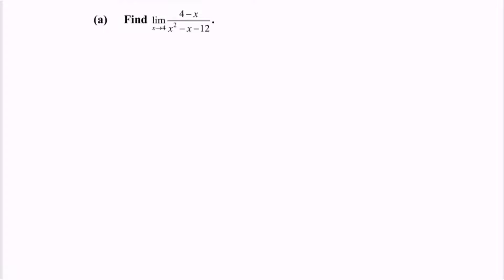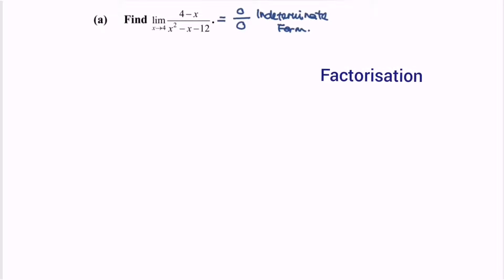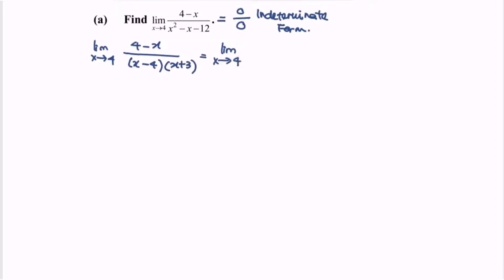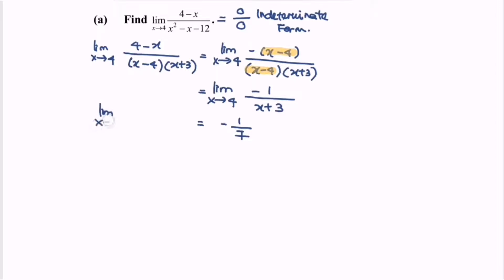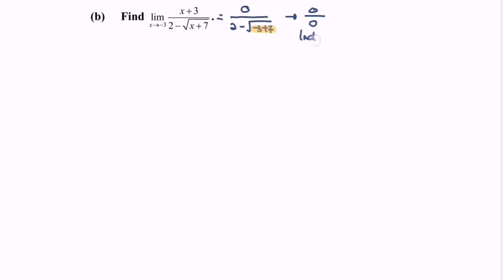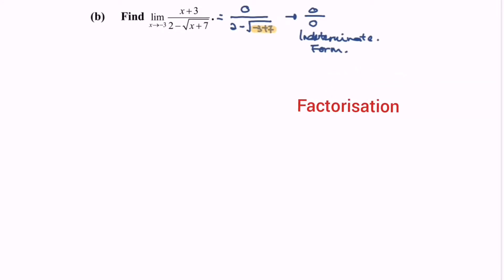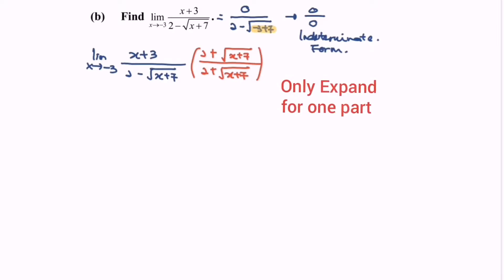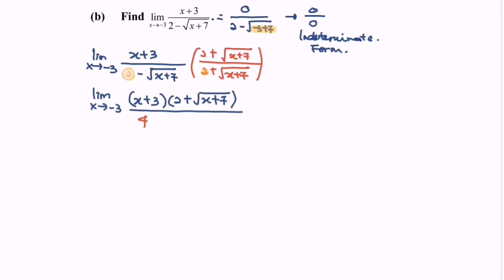Score A in PSPM I - Limits SET7 E1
This question is about calculus - Limits

1. How to solve and deal with calculus LIMITS